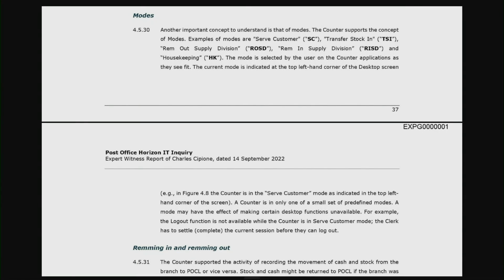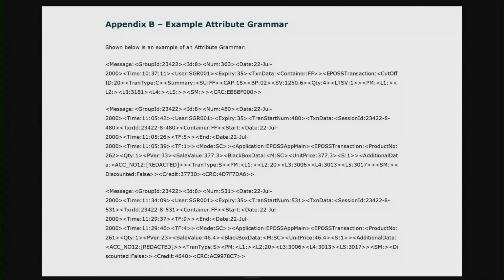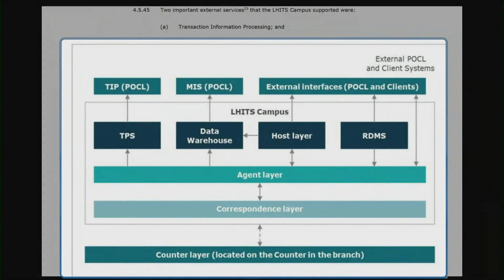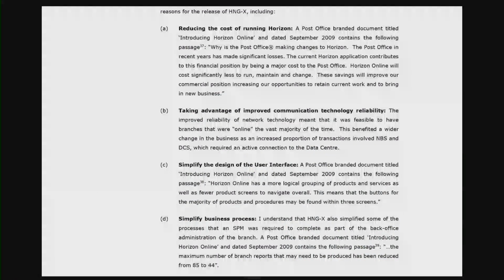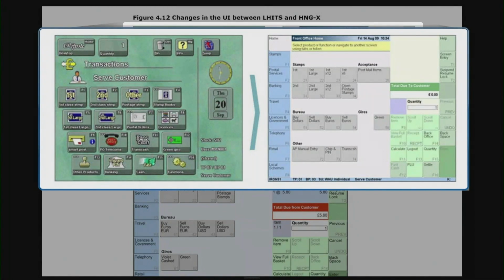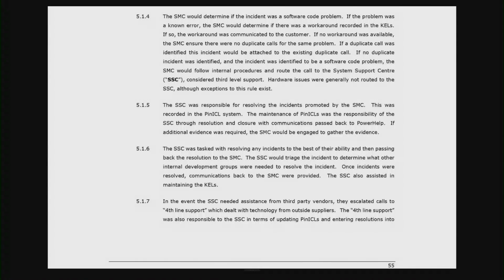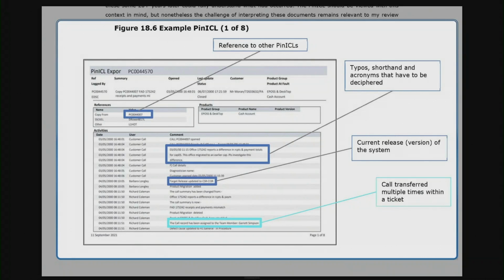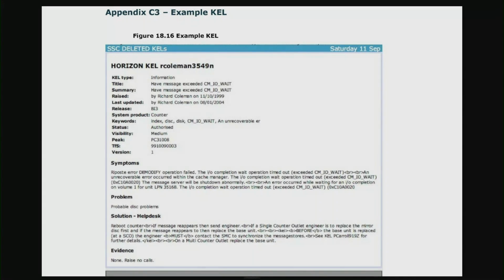Post Office Horizon IT Inquiry - Charles Cipione - Day 5 PM Live Stream (18 October 2022)